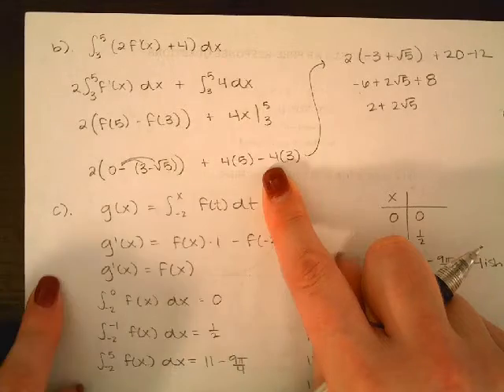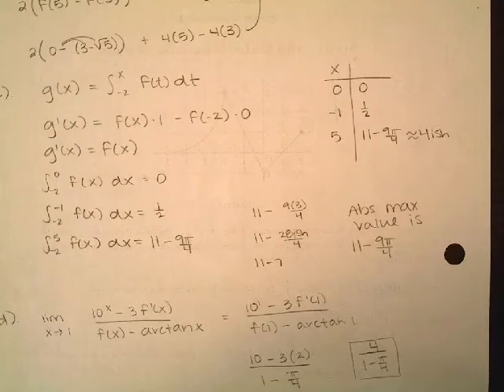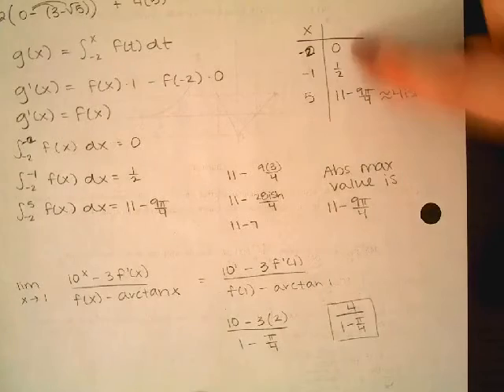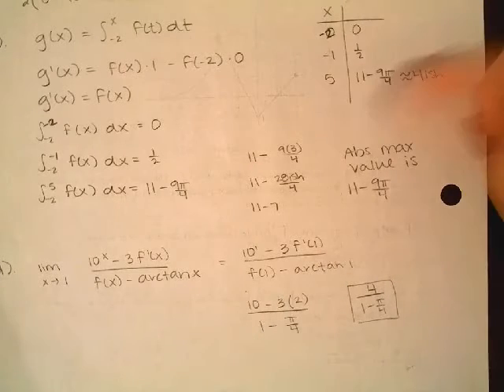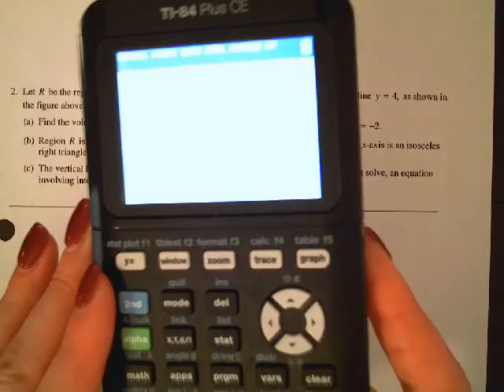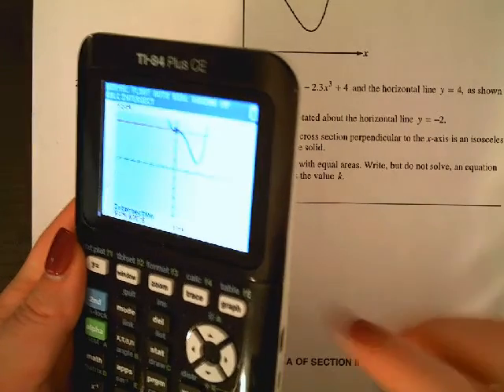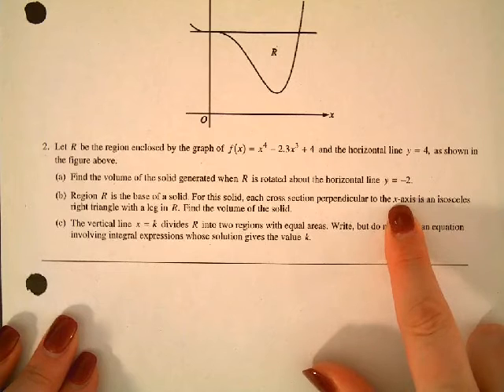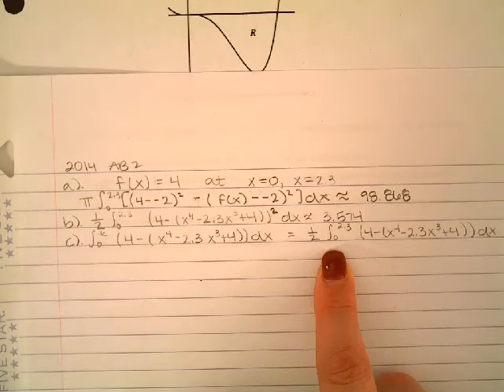2019 AB3 and 2014 AB2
2019 AB3 and 2014 AB2